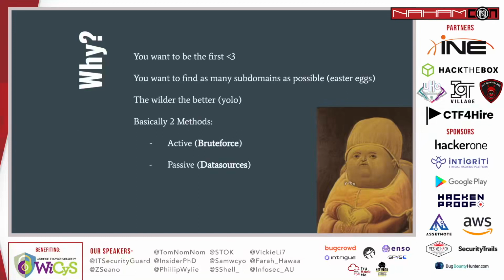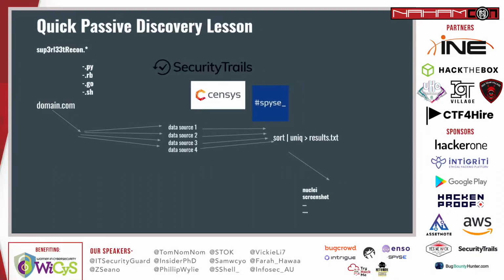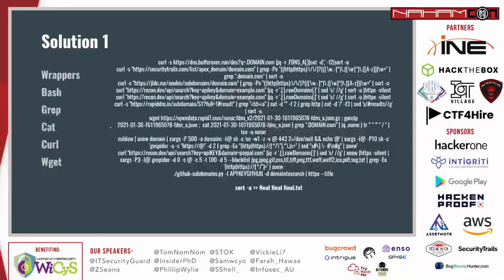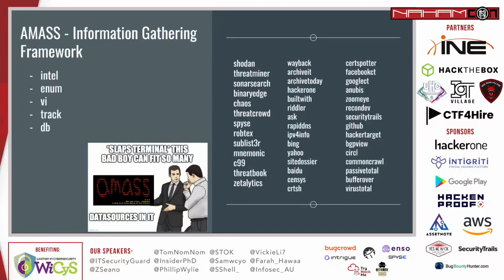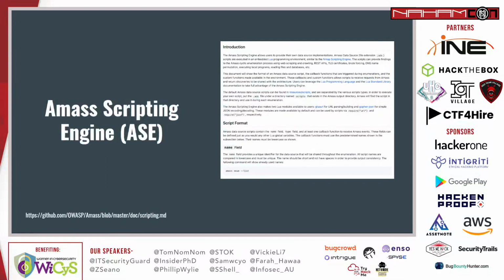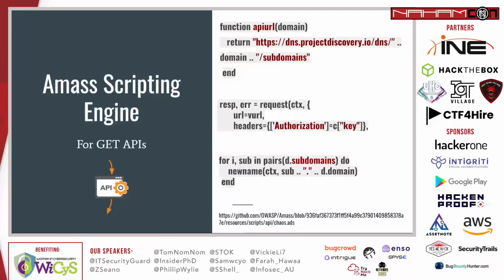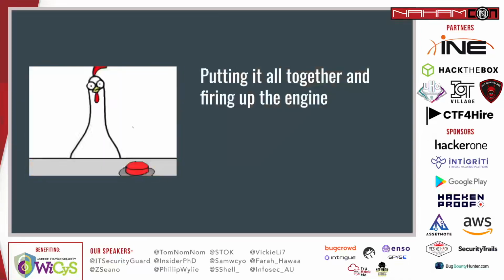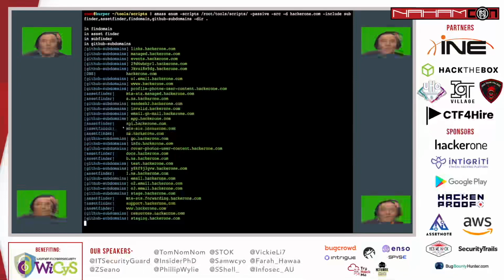Amassive Leap in Host Discovery